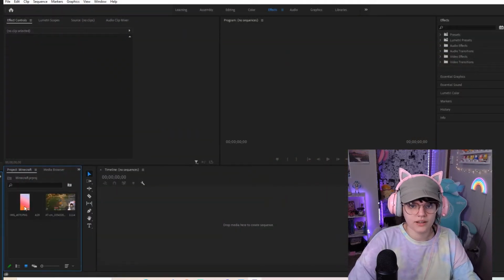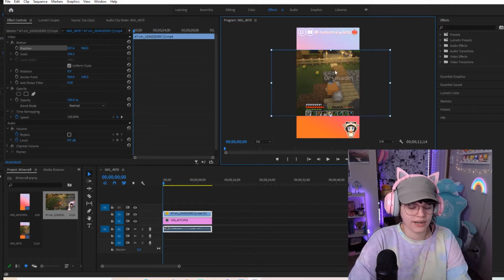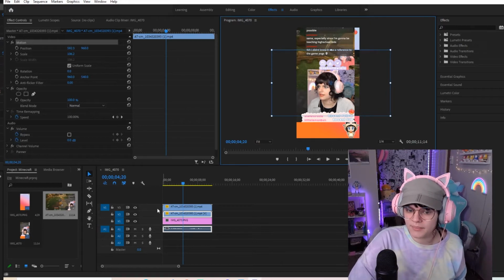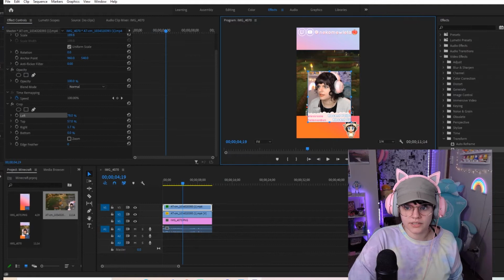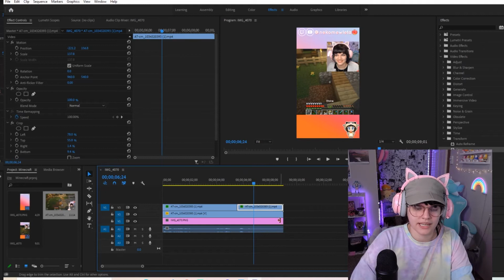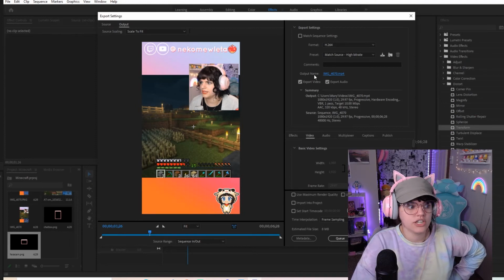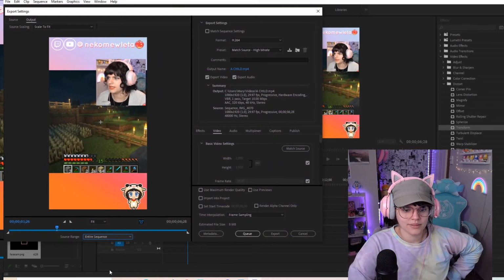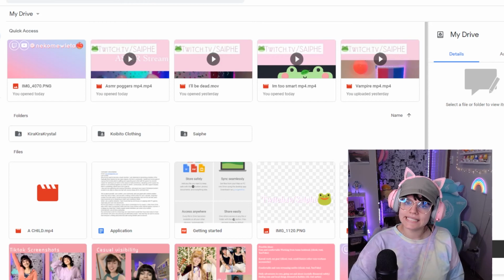Creating Twitch Clips TikToks in Premier Pro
Just creating a very simple twitch clip tiktok! Great for getting twitch content onto your tiktok!